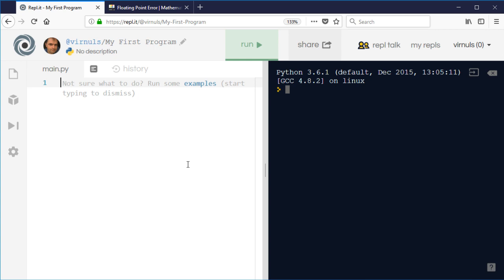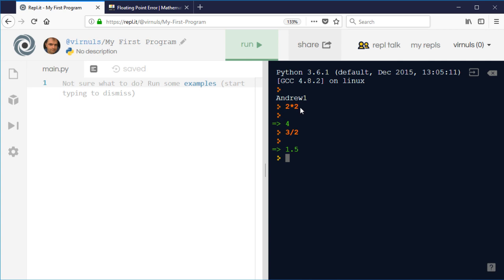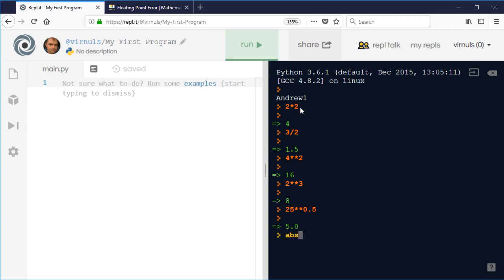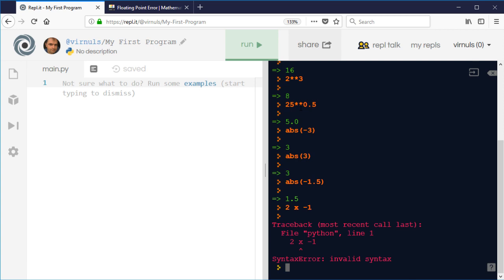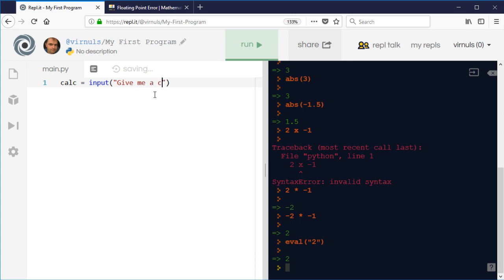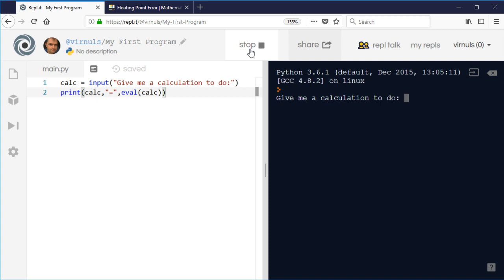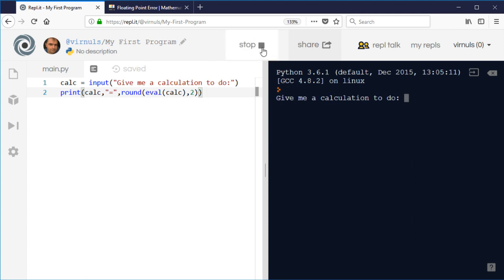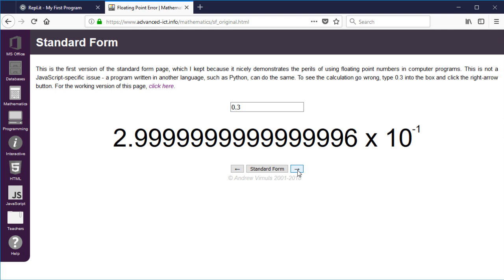Python 3 - Numerical Techniques (Indices, Negatives, Rounding, etc.)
An introduction to some of the more using numerical technique that you can use in your programming.